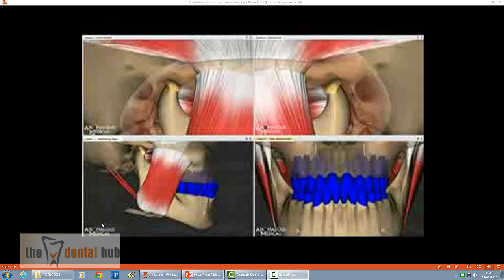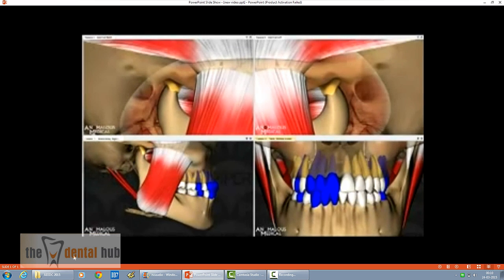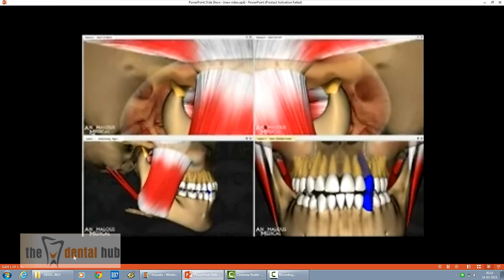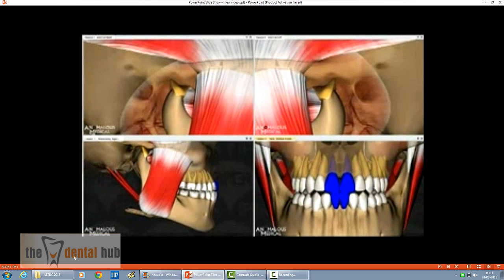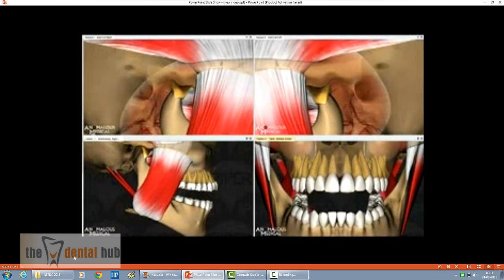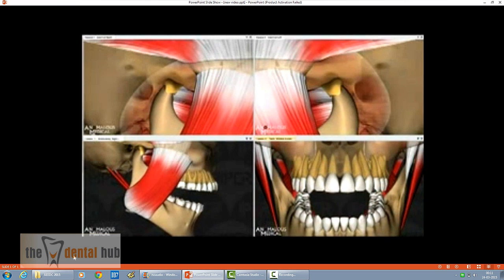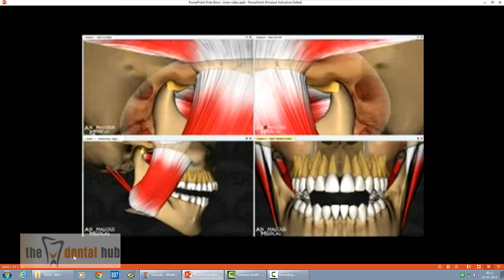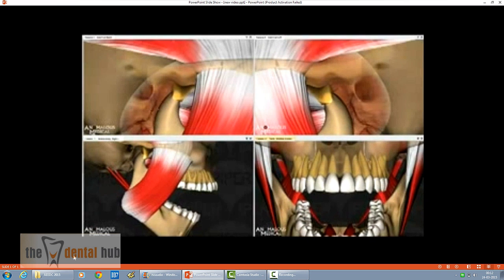Dr Sagar J. Abichandani presents : 3D mandibular movements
A customizer video showing how the condyles move along the articular eminence ; how the muscles and ligaments play a role with a single frame of all the movements and tooth contact.